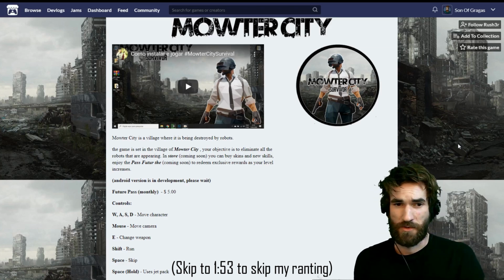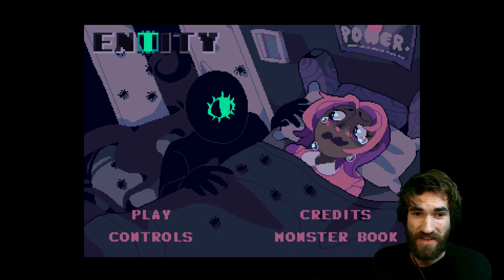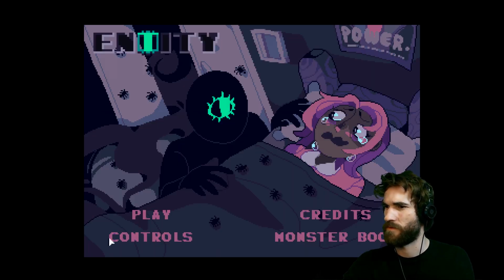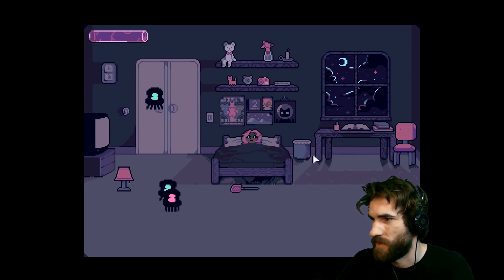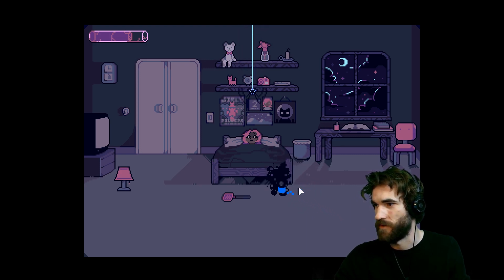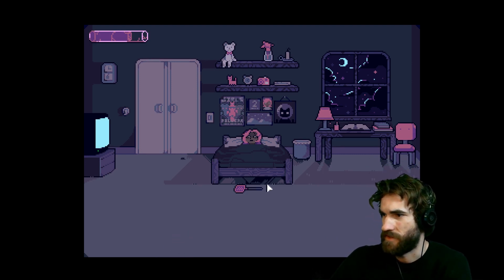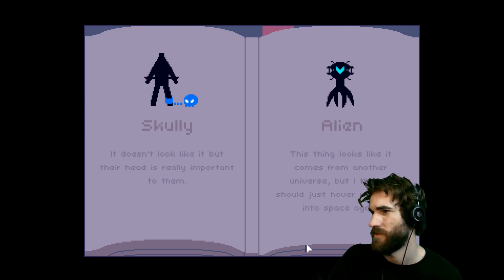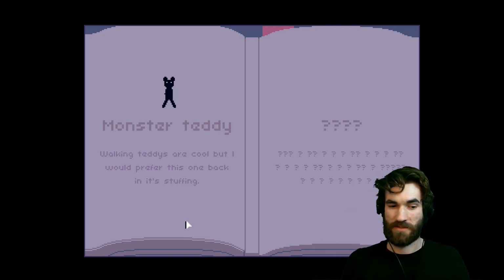GET OUT OF MY ROOM (ENTITY) Plus: How Not To Publish Your Game!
In this episode I'll show you an incredible example of what not to do when you release your game online. Then I move on to a game that's actually good!

Entity is a creepy wave defense game with awesome retro music and visuals. You'll play as a girl who wakes up with sleep paralysis and has to defend herself against the monsters of the night.

Probably don't check out Mowter City